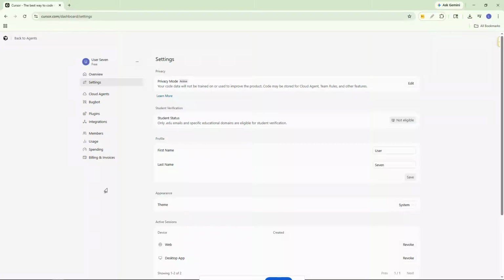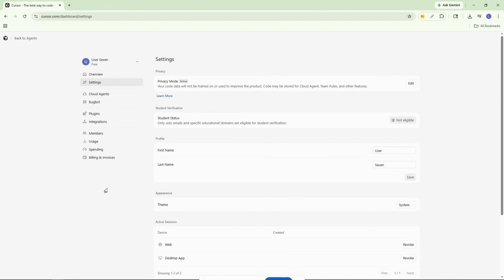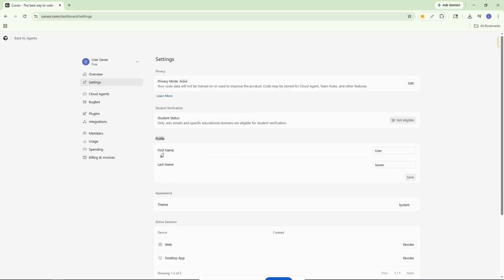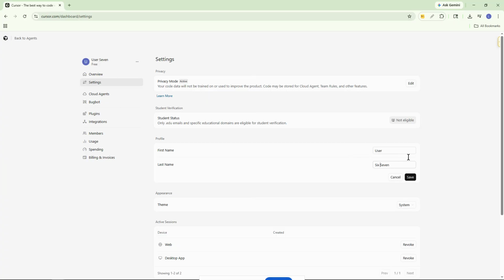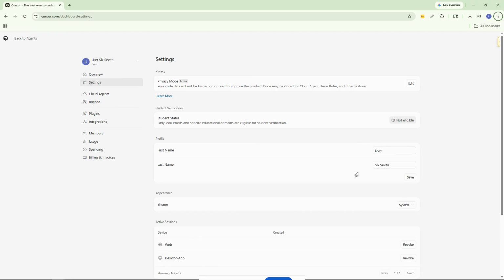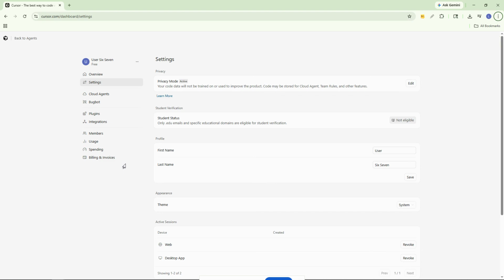How To Change Name On Cursor AI Account (Quick Guide)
Learn how to change your name on a Cursor AI account in just a few simple steps. This quick tutorial shows you where to find the profile settings, edit your name, and save the update properly.

🕚Timestamps:
0:00 Intro
0:20 Open the Cursor Dashboard
0:39 Go To The Profile Section
0:54 Edit The Name Field
1:10 Save The Changes
1:24 Refresh And Verify The Update
1:39 Outro

✍️What You'll Learn In This Video:
• How To Open The Cursor Dashboard Settings
• How To Find The Profile Section In Cursor
• How To Edit Your Cursor Account Name
• How To Save Profile Changes In Cursor
• How To Refresh Cursor After Updating Your Name
• How To Verify Your New Cursor Display Name

💡Pro Tips:
• Double-check the spelling before saving your new name.
• Refresh the page if the update does not appear right away.
• Make sure you are signed into the correct Cursor account.
• Keep your display name consistent across your tools and profiles.